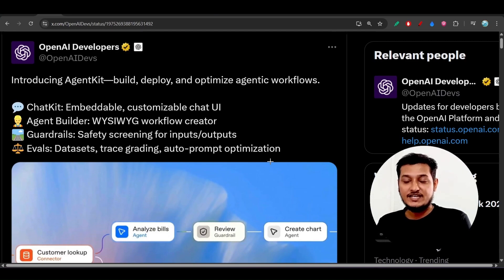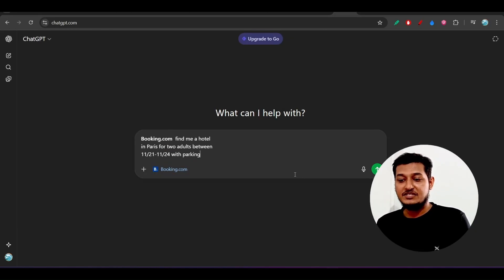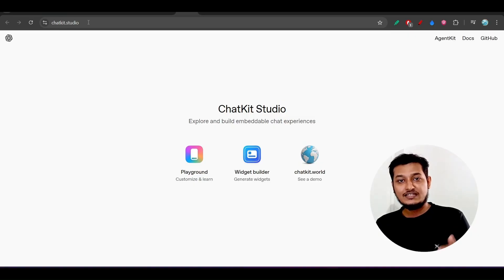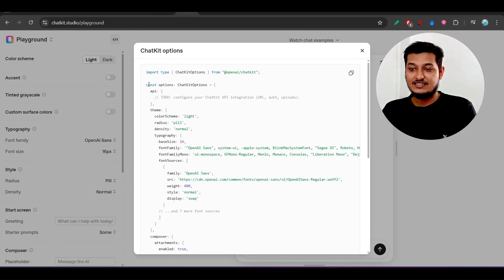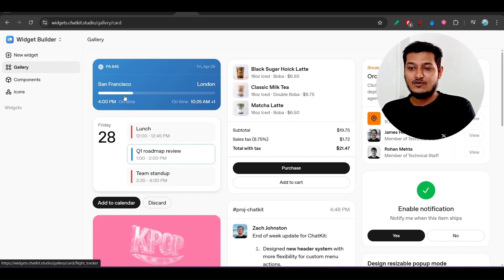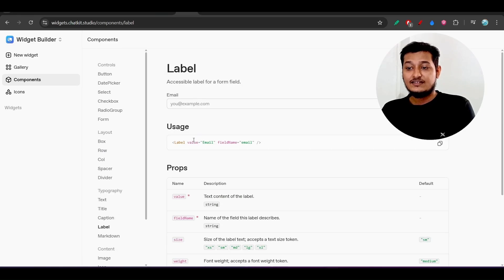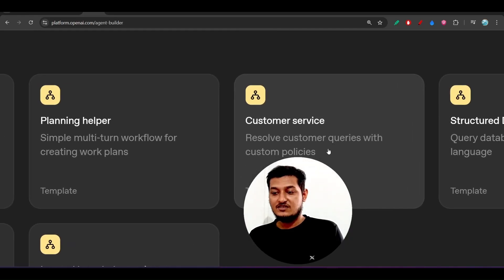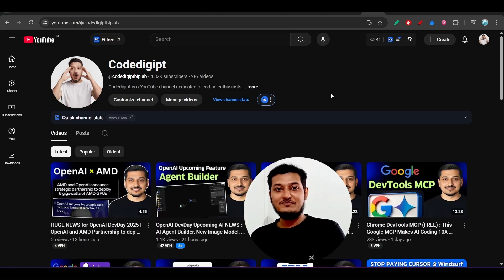OpenAI DevDay : Agent Builder & ChatKit (Zapier & n8n Alternative)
OpenAI has officially introduced AgentKit (Agent Builder) — a powerful toolkit to create intelligent AI agents that can think, plan, and take actions autonomously! In this video, we’ll explore how Agent Builder helps developers design workflow-based AI systems with drag-and-drop tools, connectors, memory, and safety layers.

We’ll also dive into ChatKit, a modern chat UI framework that enhances your OpenAI-powered chat experience with voice input, bookmarks, templates, and multi-model support.

🔍 Topics Covered:
What is OpenAI Agent Builder (AgentKit)?
How AgentKit helps you build AI agents easily
AgentKit features: tools, memory, logic, and safety
ChatKit overview: front-end toolkit for AI chat
AgentKit vs ChatKit comparison
Real-life examples and use cases
How to get started building your own AI Agent

💡 Perfect for: Developers, AI enthusiasts, startups, and anyone exploring AI automation & agentic workflows.

📌 Watch till the end to understand how to combine AgentKit + ChatKit to build next-gen AI assistants!